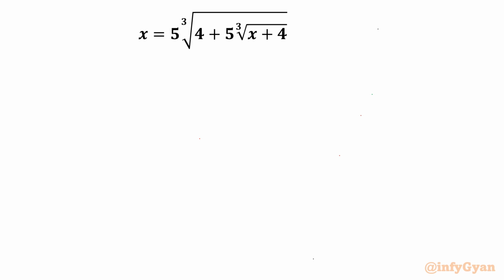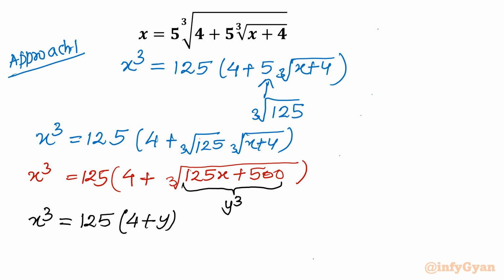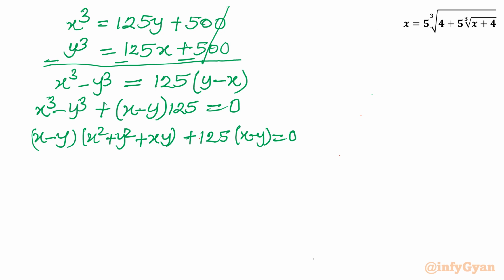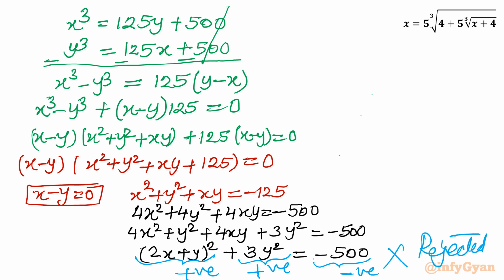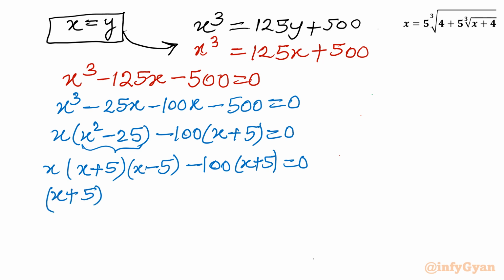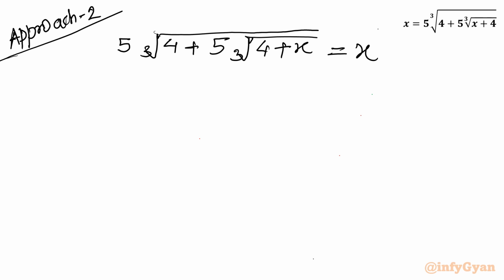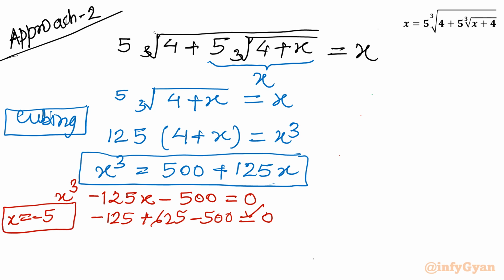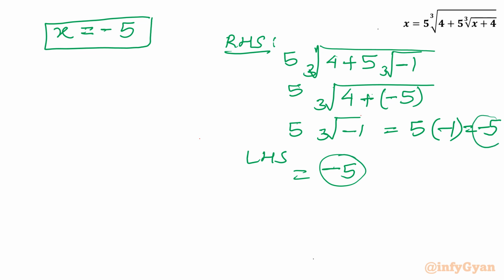Radical Equation Excellence for Olympiad Preparation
Welcome to our latest video, "Radical Equation Excellence for Olympiad Preparation"! 🏆📚 In this comprehensive session, we delve into the intricacies of radical equations, essential for excelling in Olympiad-level mathematics competitions. Join us as we explore advanced problem-solving techniques, tackle challenging equations, and equip you with the skills and strategies needed to conquer radical equation problems with confidence. Whether you're a seasoned Olympiad competitor or a budding mathematician aspiring for the top, this video is your ultimate guide to achieving excellence in radical equation solving. Prepare to elevate your Olympiad preparation to new heights! 🚀💡

Topics Covered:
1. Understanding the basics of radical equations.
2. Analyzing the unique properties and substitution of the given equation.
3. Step-by-step approach to solving the radical equation.
4. Tips and tricks for handling tricky radicals like a pro.
5. Algebraic identities and manipulations while solving equations.

Timestamps:
0:00 Introduction
0:29 Approach-1
1:48 Substitution
6:14 Solving cubic equation
6:52 Factorization
8:48 Solutions
9:05 Approach-2
11:26 Synthetic division method
12:26 Verification

🎯 This video is perfect for students, math enthusiasts, or anyone seeking to sharpen their problem-solving skills and gain confidence in dealing with radical equations. 🎓📈

🔔 Challenge yourself and see if you can solve the radical equation before we do! 🛎️🔔